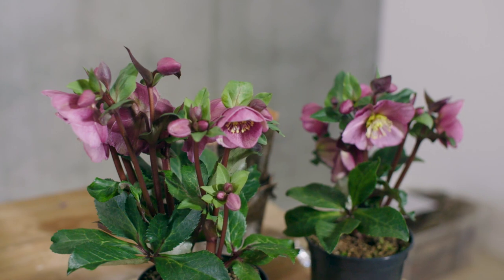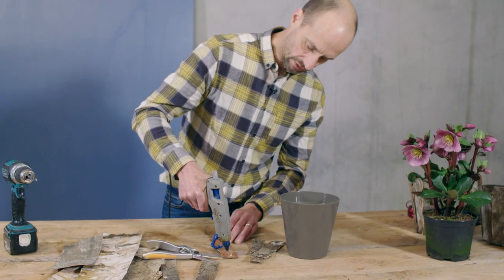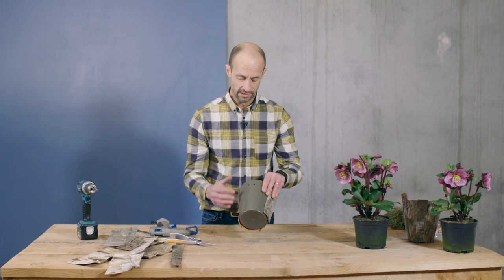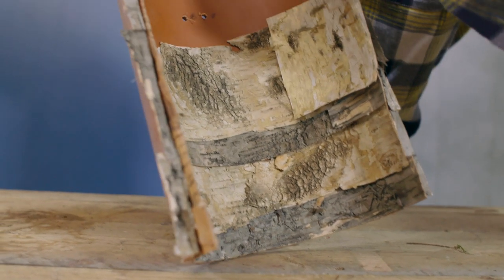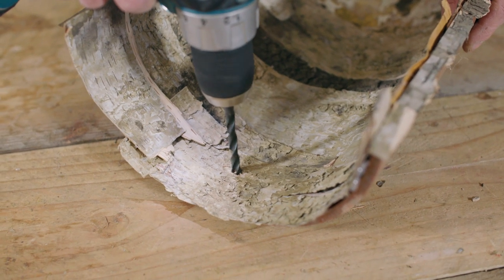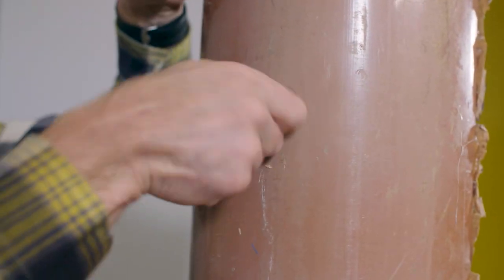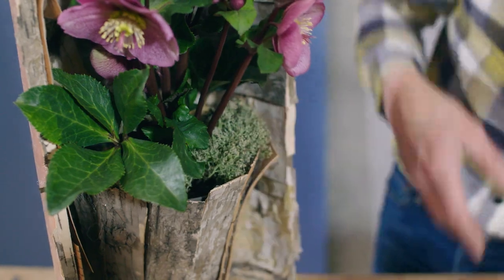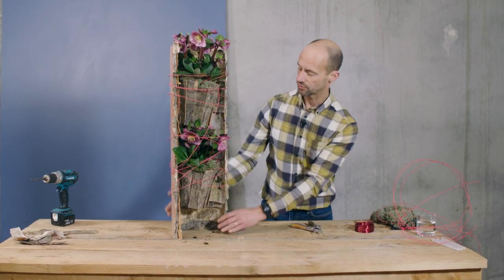Hanging Hellebore design | Flower Factor tutorial | Powered by Kwekerij Verboom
David Ragg creates something special for the beautiful Hellebores 'FrostKiss'. A design that can be hang on the wall or stood on a table. Either way, this design gives you a great viewing point on the stunning flowers. Nice idea to add colour to your garden, balcony or terrace.
See winterangels.eu for all varieties of 'FrostKiss'!